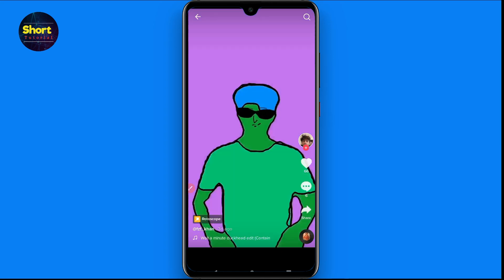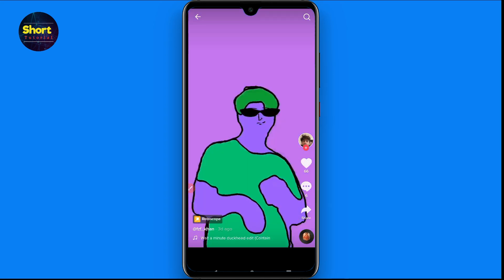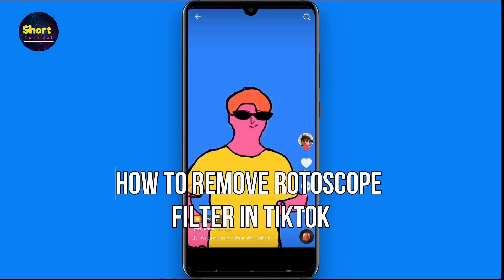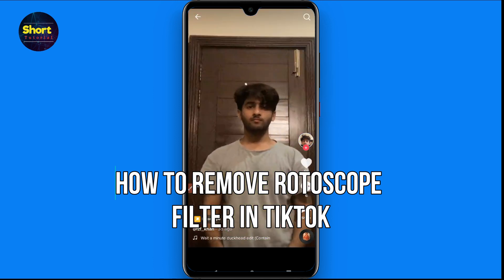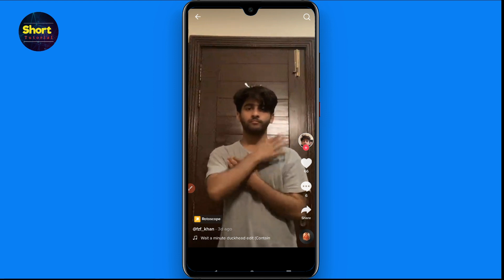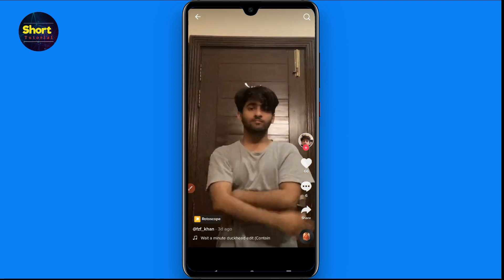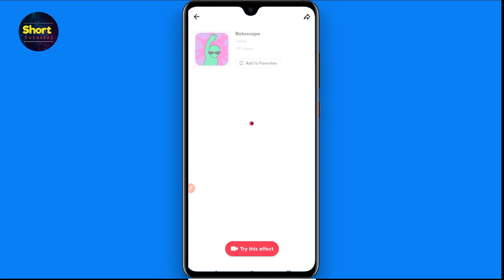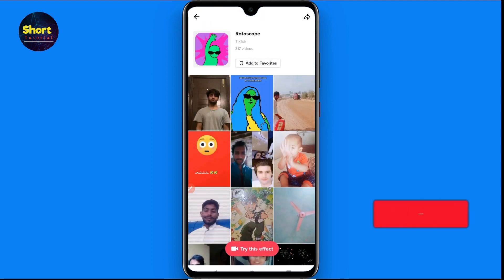How to remove rotoscope filter in tiktok